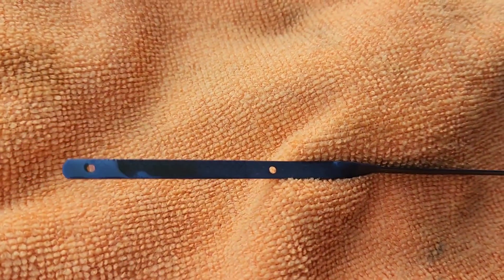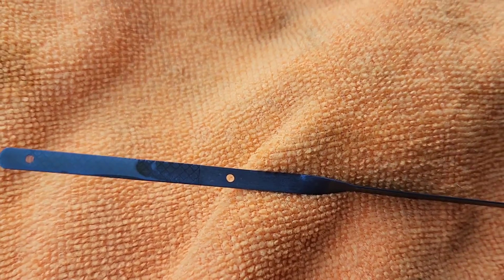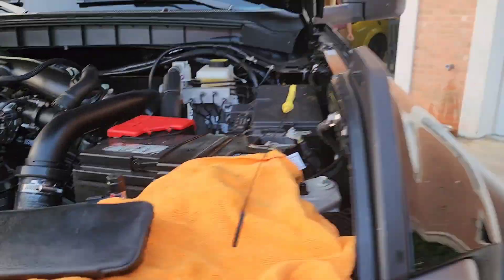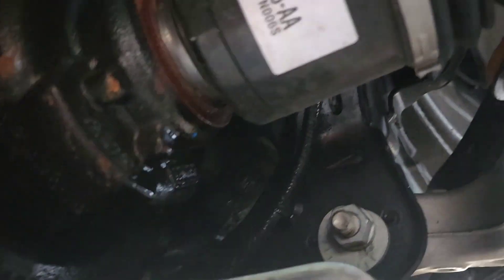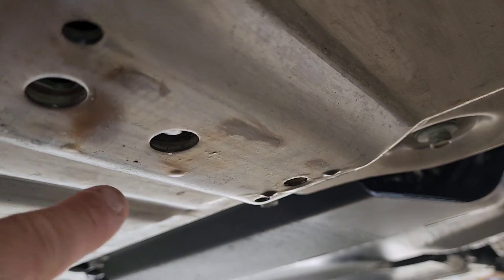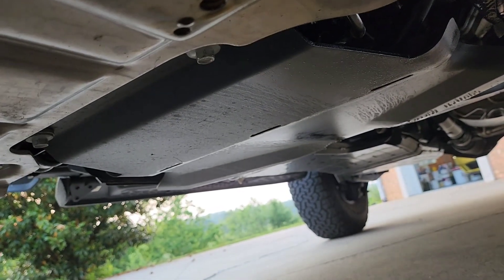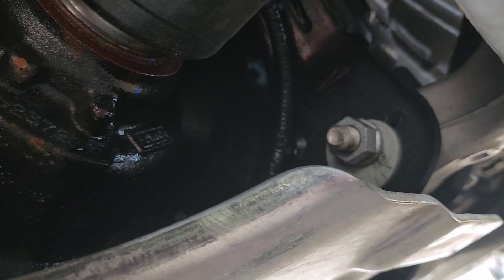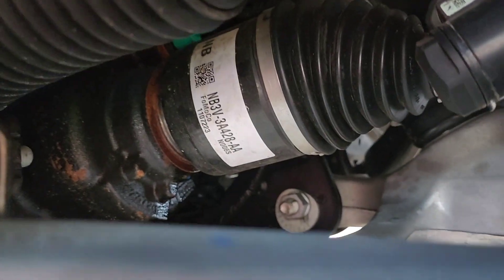Ford Braptor....wow maybe it's the front drive shaft CV joint!!! And not the rear engine seal.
maybe it's not the rear engine seal.